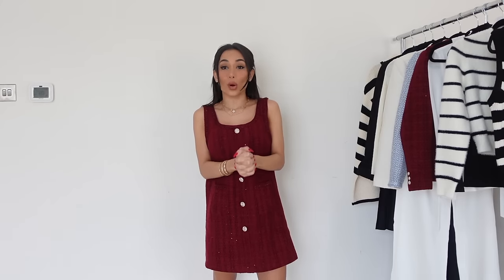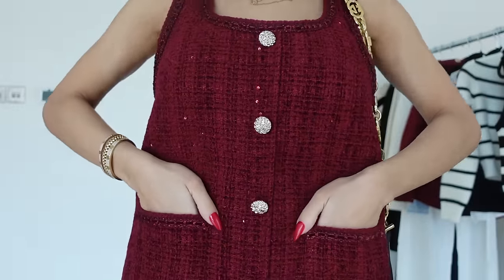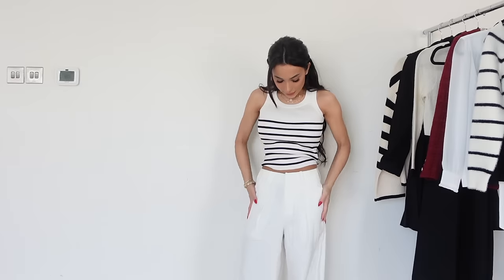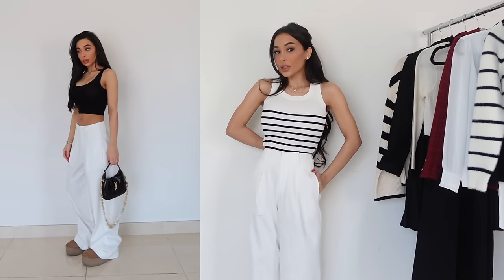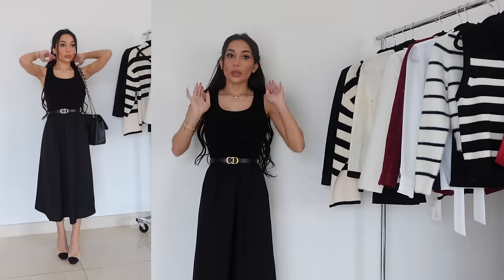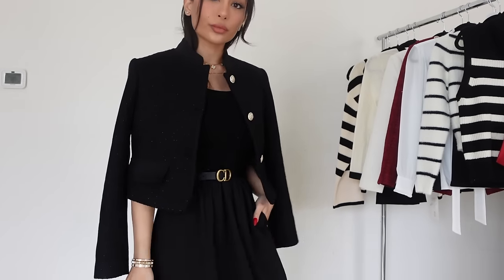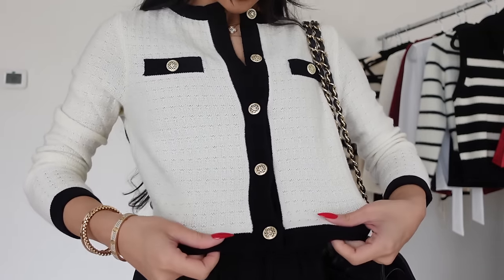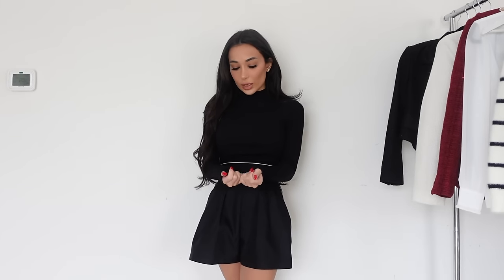CLASSY CHIC DESIGNER INSPIRED OUTFITS LOOKBOOK | GOELIA HAUL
Look 4 Crop Jacket With Flaps And Half Skirt Two-Piece Suit

1. Cartier Diamond Love Bangle
2. Cartier Diamond Love Bangle (thin)
4. Cartier Diamond Love Ring
6. Cartier Diamond Nail Ring
7. Cartier Double Diamond Nail Ring:
11. Van Cleef Perlee Clover Bangle
12. Van Cleef Alhambra bracelets
13. Van Cleef Alhambra necklace
16. Bvlgari Serpenti Viper Bangle
18. Pear Shaped Pendant necklace (Similar)